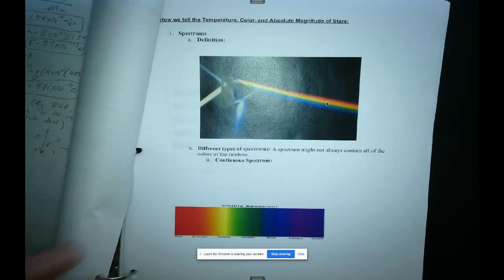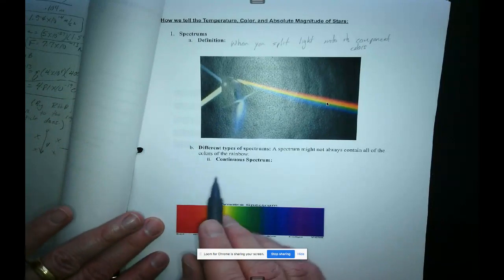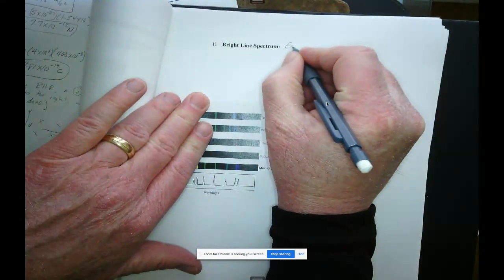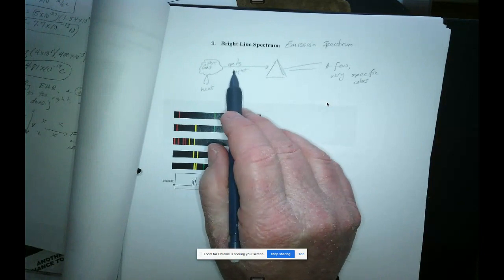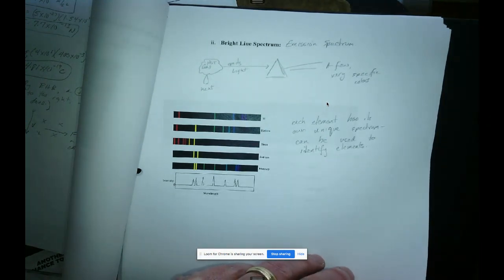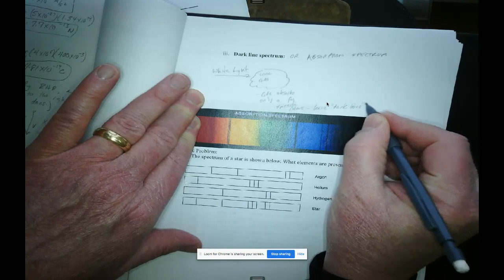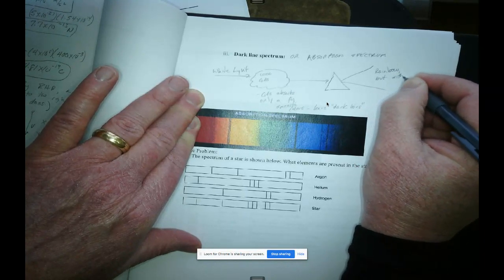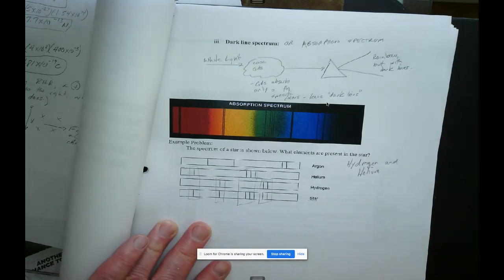Measuring the Stars 3 Spectrums